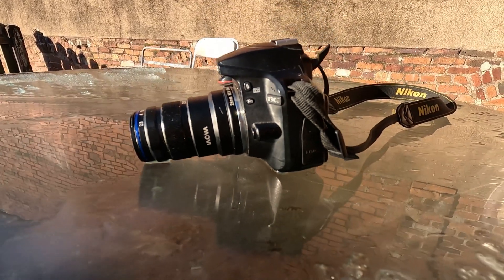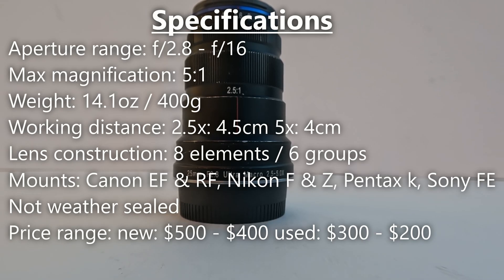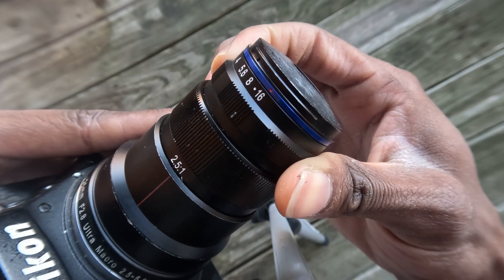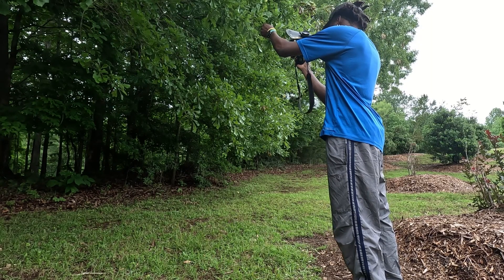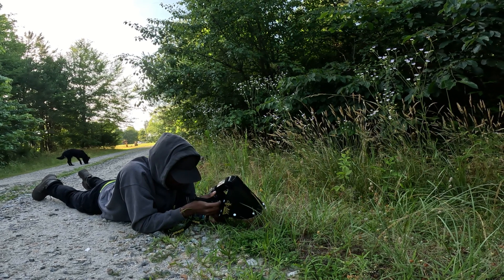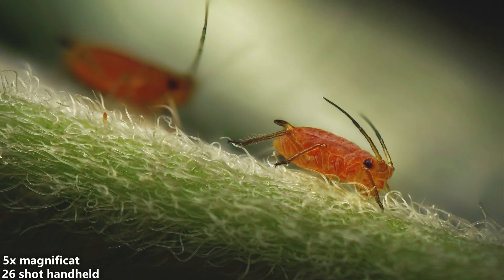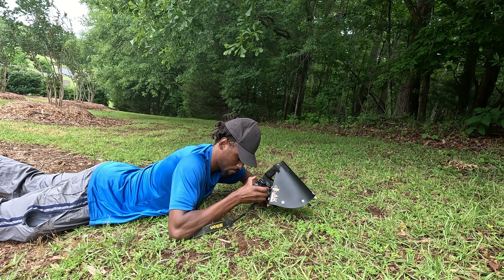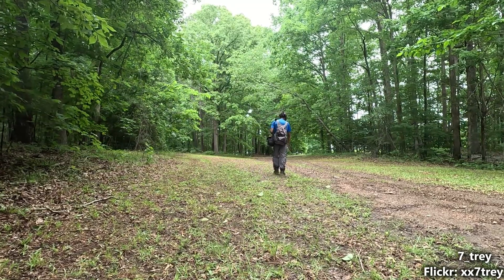Laowa 25mm f/2.8 2.5-5X Ultra Macro Lens Review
Most macro lenses go up to 1:1 magnification, some even up to 2:1 but this lens isn’t an ordinary macro lens because it has a magnification range of 2.5 up to 5x magnification which will allow you to take some very unique super close up images that you can’t take with a normal macro lens.
In this video I am going to review and give my thoughts on the Laowa 25mm f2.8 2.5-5x ultra macro lens. I’m also going to give some tips on the best ways to use this lens and some things to consider as well.

0:00 - 0:36 intro
0:38 - 1:41 specifications & build quality
1:43 - 3:48 challenges at high magnifications
3:49 - 4:41 image quality & sample photos
4:41 - 5:40 summary